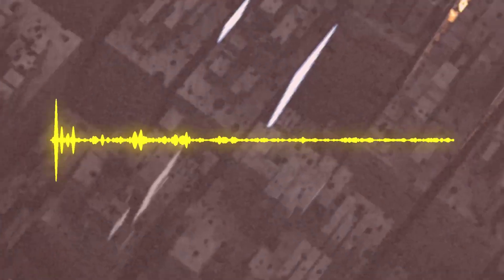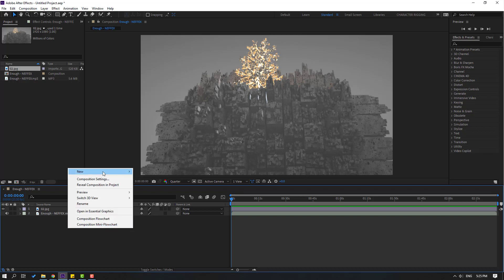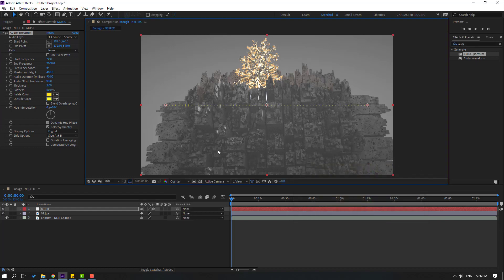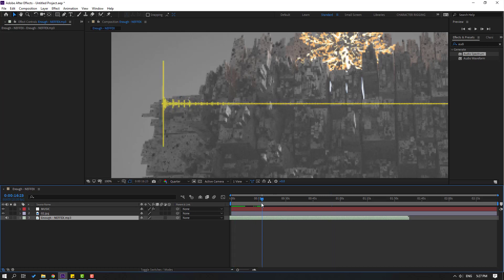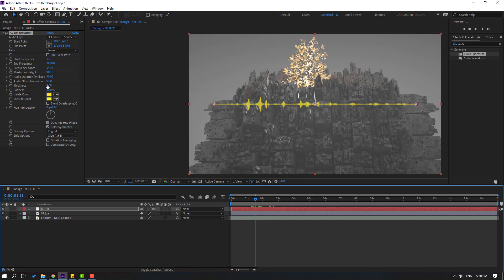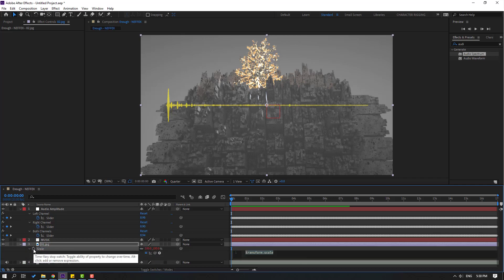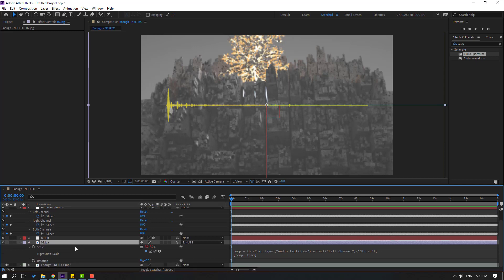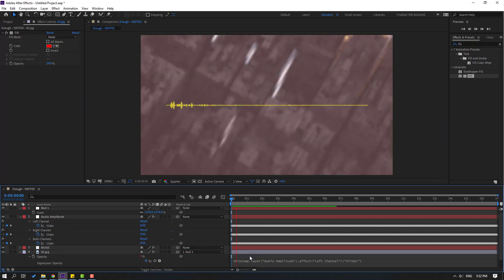Sound Equalizer Animation in After Effects Tutorials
Hi guys, welcome to my new After Effects tutorial. In this tutorial i will show how to make sound equalizer in After Effects. Let's get started!